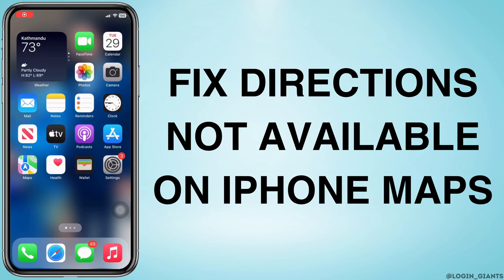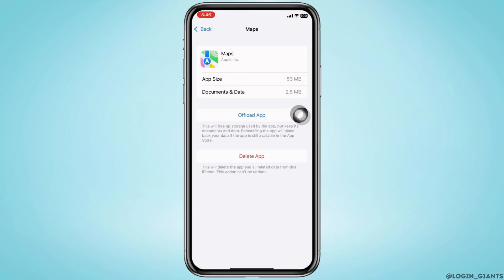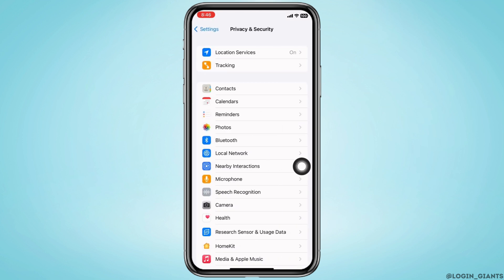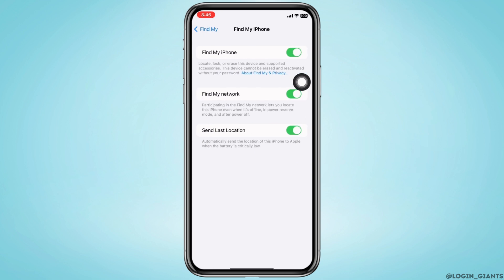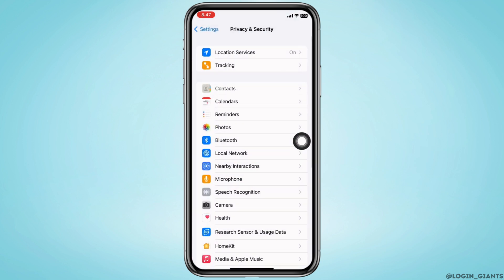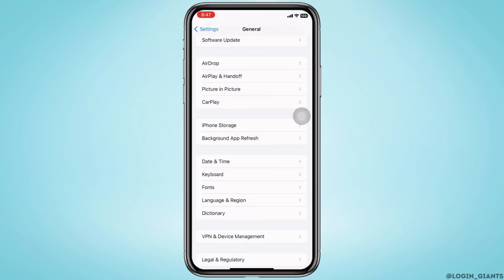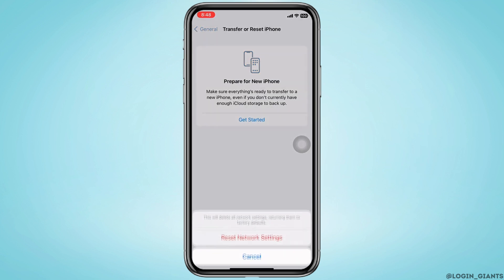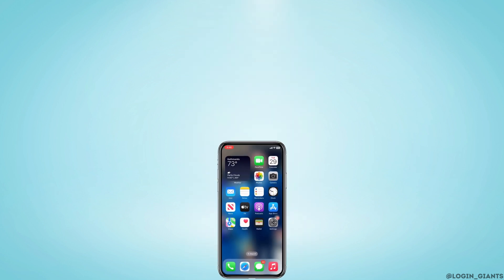How To Fix Directions not Available on iPhone Maps | iPhone Map Direction Issues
👋 Greetings iPhone Explorers! Facing frustration when your trusty iPhone map fails to provide directions? Don't worry, we've got your back! Learn how to fix "Directions Not Available" on iPhone Maps and get back on track. In this guide, we'll troubleshoot map direction issues step by step, so you can navigate hassle-free.

🗺️ Navigating to a Solution: How to Fix Directions Not Available on iPhone Maps:

📌 Have you encountered this map issue before? Share your experiences and tips for solving map problems in the comments below.

📱 Let's get started:

0:00 - Welcome to the Map Direction Troubleshooting Guide!
0:05 - Step-by-Step: How to Fix Directions Not Available on iPhone Maps